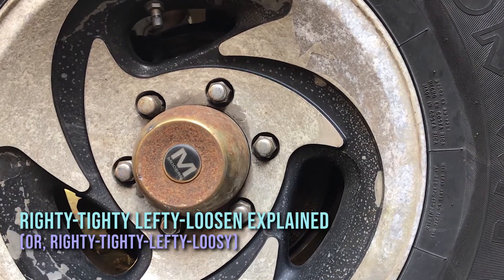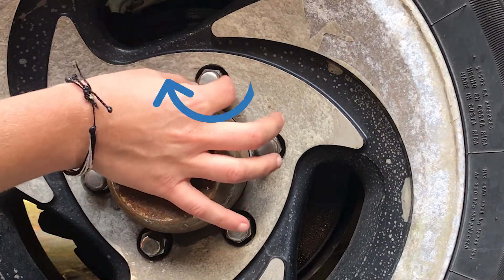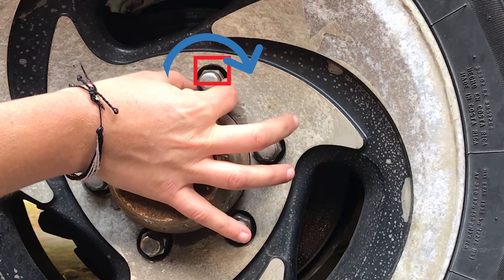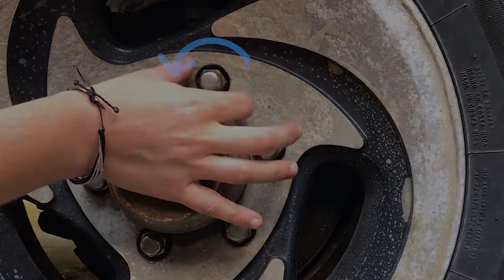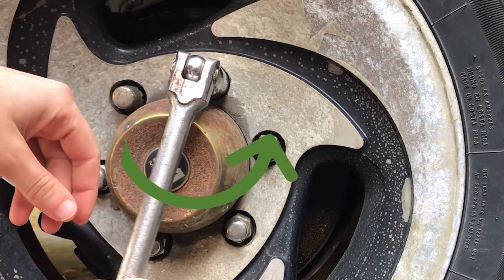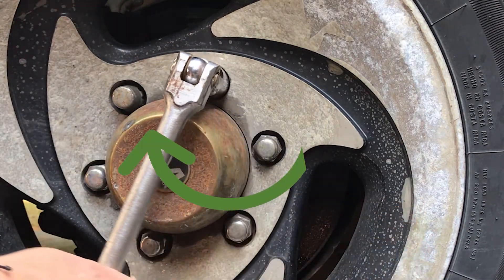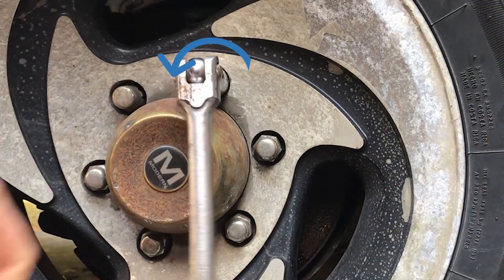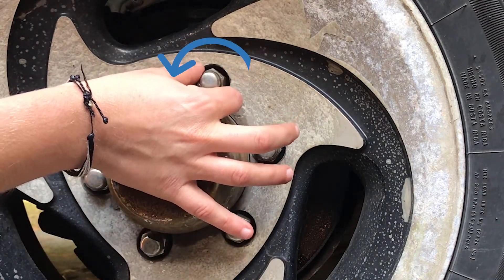Righty Tighty Lefty Loosen - EXPLAINED